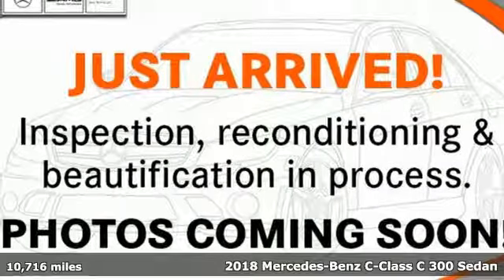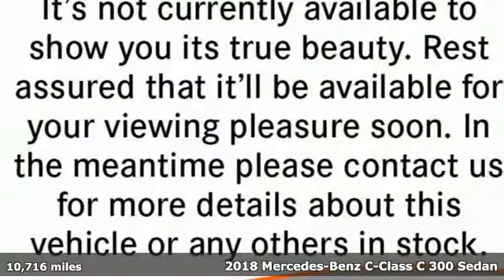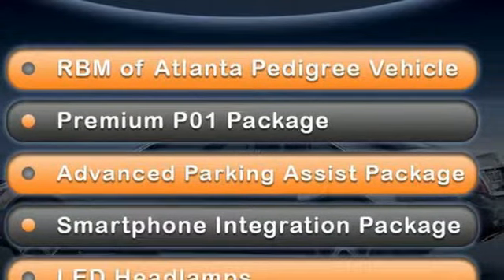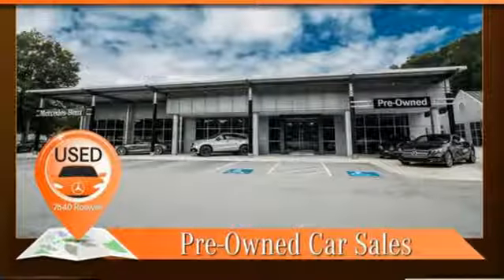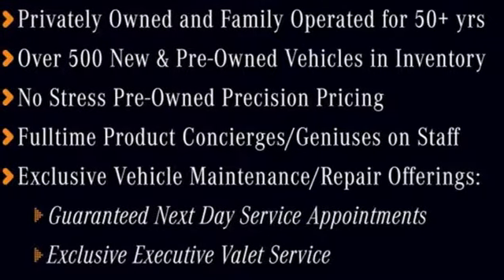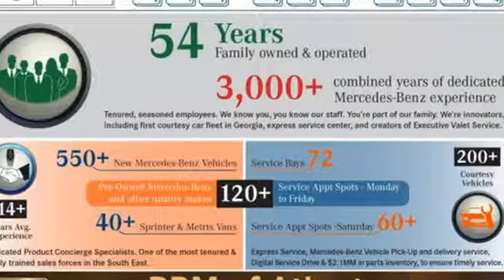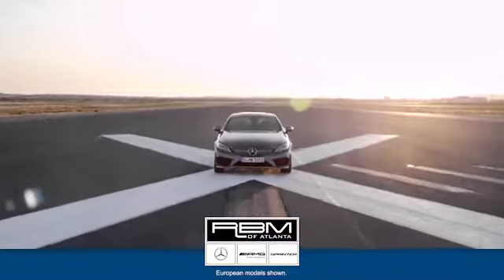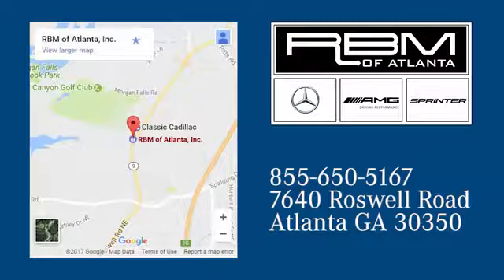Used 2018 Mercedes-Benz C-Class Atlanta GA Sandy Springs, GA L6082P - SOLD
Year: 2018
Make: Mercedes-Benz
Model: C-Class
Trim: C 300 Sedan
Engine: 4 Cyl. 2.0 L
Transmission: Automatic
Color: Dakota Brown Metallic
Interior: Silk Beige/Black
Mileage: 10716
Stock #: L6082P
VIN: WDDWF4JB4JR345101
ONE OWNER, CLEAN CARFAX! RBM OF ATLATNA PEDIGREE VEHICLE. DIRECT FROM OUR COURTESY VEHCLE FLEET, WELL MAINTAINED. WHEELS: 18 TWIN 5-SPOKE -inc: Tires: P225/45R18 Fr & P245/40R18 Rr, WHEEL LOCKING BOLTS, SMARTPHONE INTEGRATION PACKAGE -inc: Android Auto, Apple CarPlay, Smartphone Integration, SILK BEIGE/BLACK, MB-TEX UPHOLSTERY, SD-CARD NAVIGATION PRE-WIRING, PREMIUM PACKAGE -inc: KEYLESS GO, Blind Spot Assist, SiriusXM Satellite Radio, PARKING ASSIST PACKAGE -inc: Parking Package, Surround View System, PARKTRONIC w/Active Parking Assist, PANORAMA SUNROOF, LED LOGO PROJECTORS, LED HEADLAMPS. This Mercedes-Benz C-Class has a powerful Intercooled Turbo Premium Unleaded I-4 2.0 L/121 engine powering this Automatic transmission.*These Packages Will Make Your Mercedes-Benz C-Class C 300 The Envy of Your Friends *Window Grid Antenna, Valet Function, Urethane Gear Shift Knob, Trunk Rear Cargo Access, Trip computer, Transmission: 9G-TRONIC 9-Speed Automatic, Tracker System, Tires: P225/50R17 -inc: All Season Tires, Tire Specific Low Tire Pressure Warning, Systems Monitor, Strut Front Suspension w/Coil Springs, Smart Device Integration, Single CD Player, Side Impact Beams, Seats w/Leatherette Back Material, Remote Releases -Inc: Power Cargo Access, Remote Keyless Entry w/Integrated Key Transmitter, 4 Door Curb/Courtesy, Illuminated Entry and Panic Button, Redundant Digital Speedometer, Rear-Wheel Drive, Rear Fog Lamps.*Stop By Today *A short visit to RBM of Atlanta located at 7640 Roswell Road, Atlanta, GA 30350 can get you a dependable 2018 Mercedes-Benz C-Class C 300 today!

Address:
7640 Roswell Road